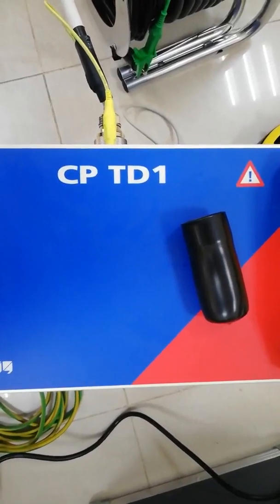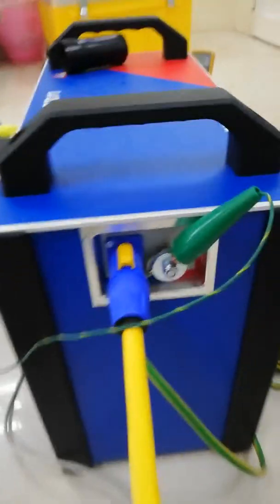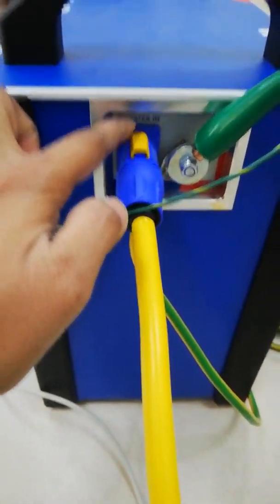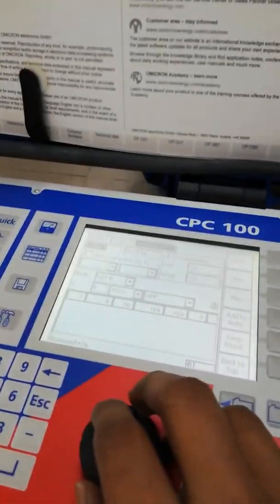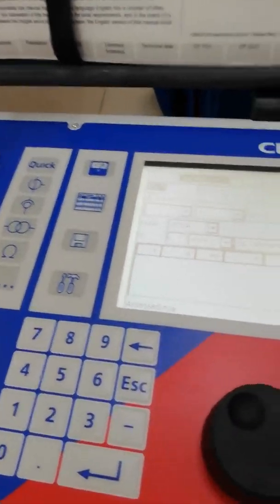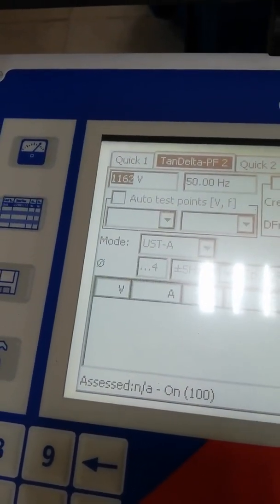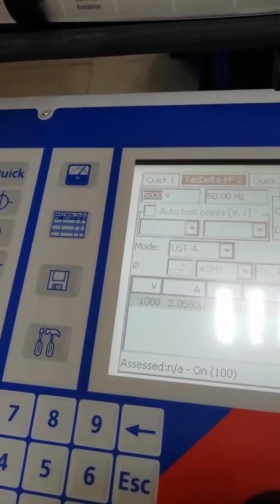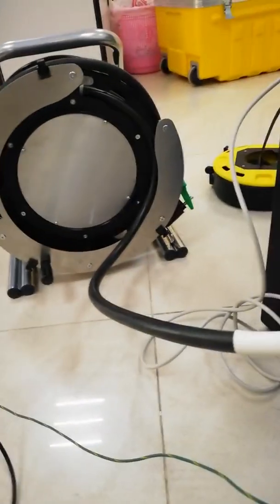Omicron CPTD1 Tandelta high voltage calibration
Omicron CPTD1